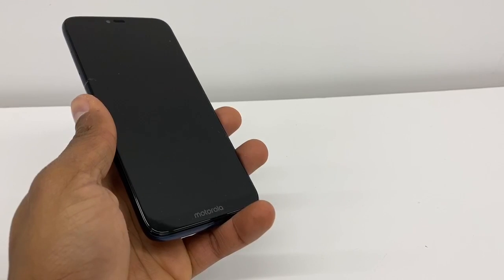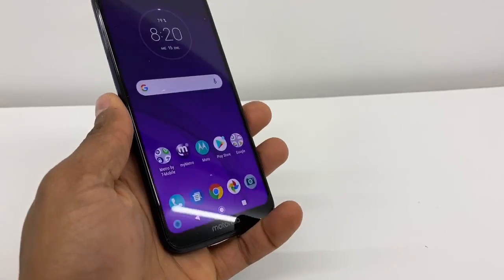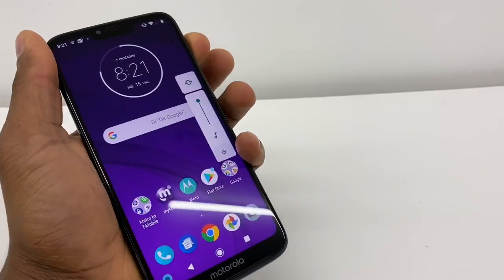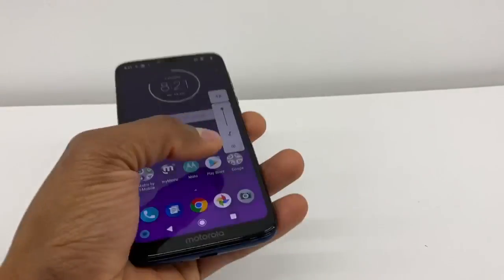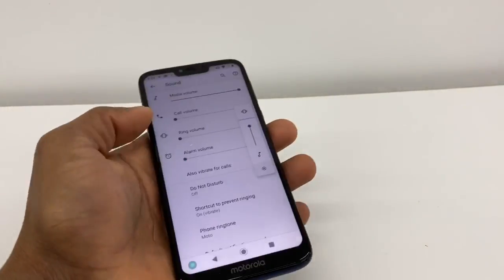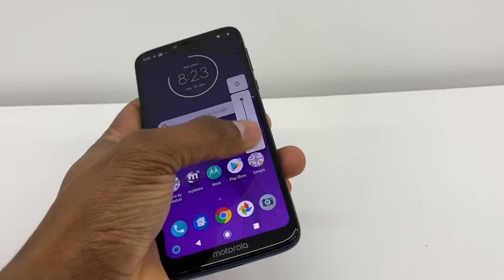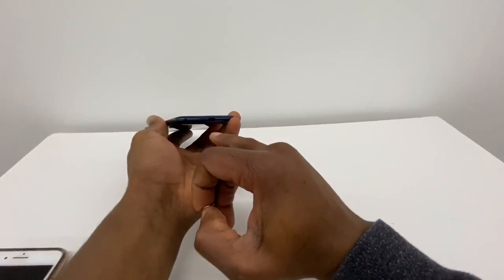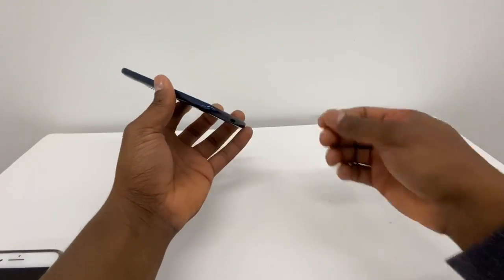My phone is not ringing incoming calls, the speaker doesn’t work / increase volume on Android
In this video tutorial I show you a code to know if your phone speaker is damaged, if even though you put all the volume up on your phone this’s the video you need to know is You have to change the Speaker 🔈